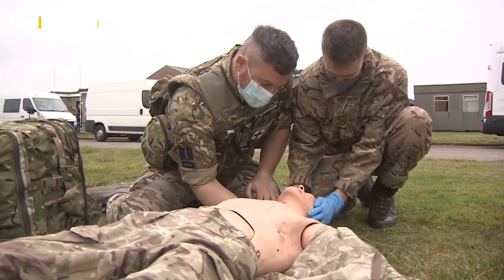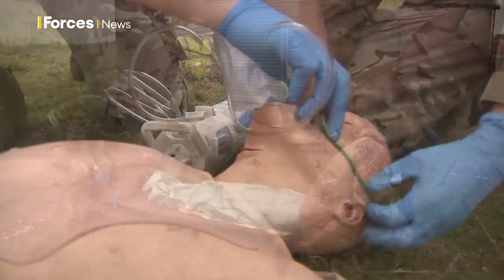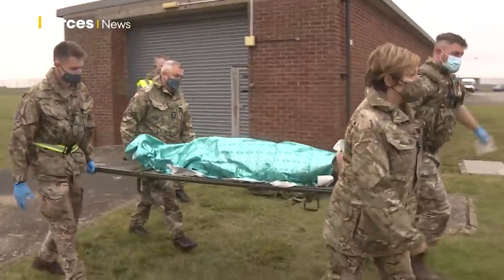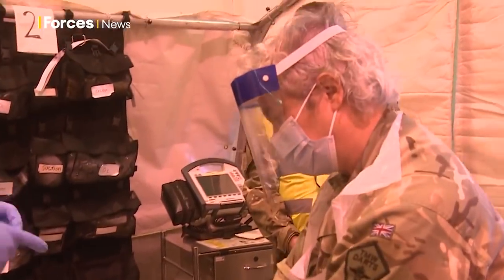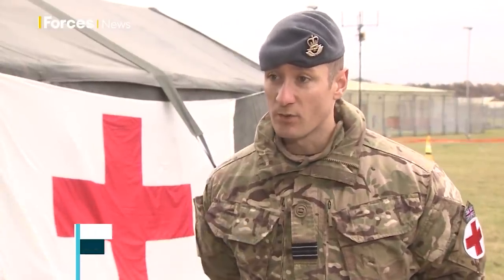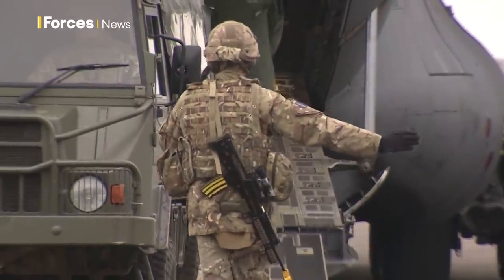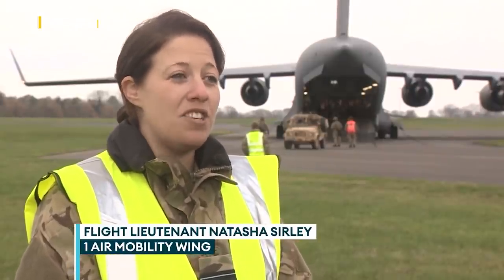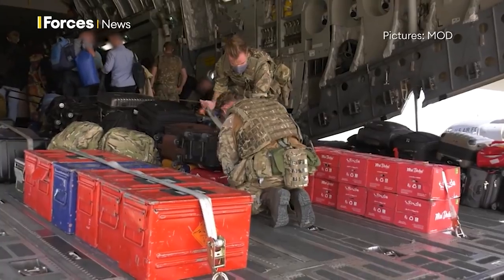RAF Support Force. The military's first responders?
⚠️This video contains scenes of simulated medical casualties⚠️

RAF Support Force, the Royal Air Force's main capability to move anything in the world, has taken part in its first major collective exercise at RAF Wittering.

Exercise Agile Pirate has brought together the skills of both regular and reservists of the force to test their readiness to deploy anywhere in the world at short notice.